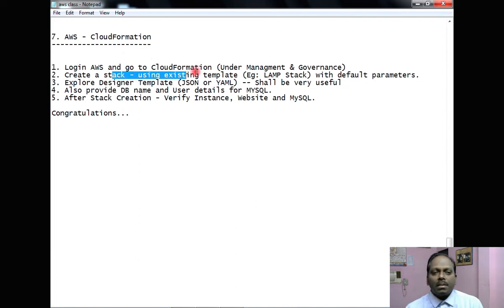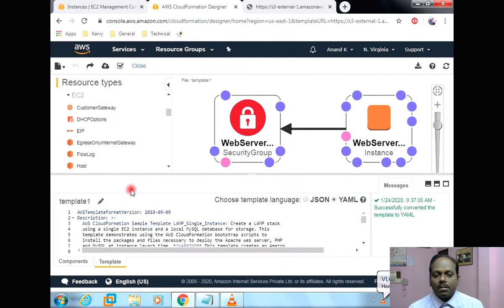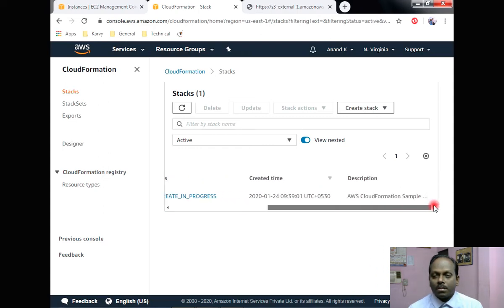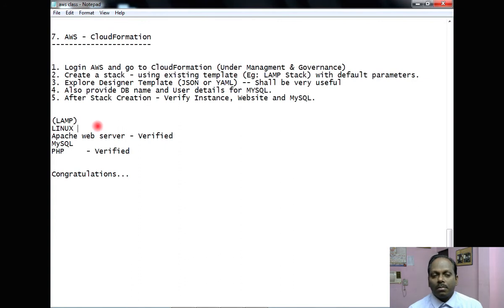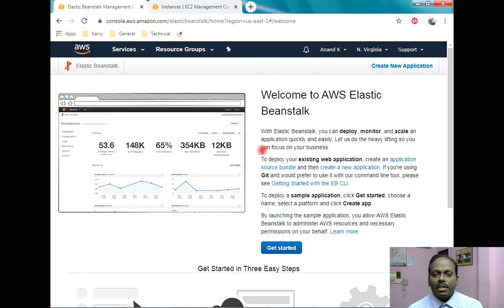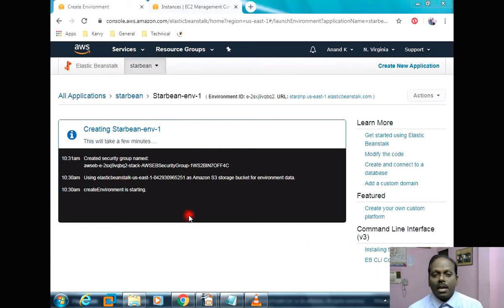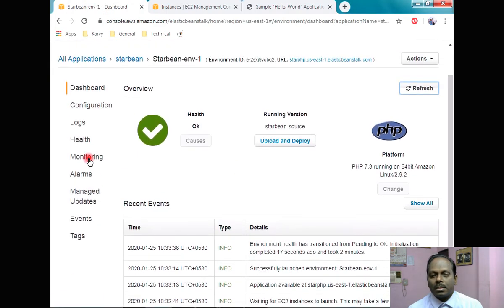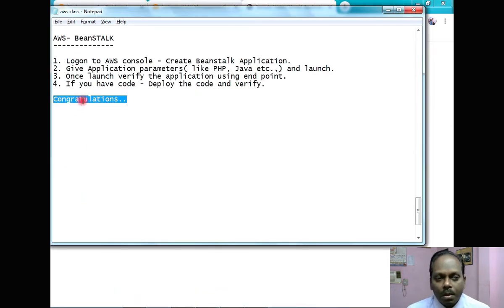9 AWS LAB CLOUD FORMATION & BEANSTALK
AWS LAB CLOUD FORMATION & BEANSTALK